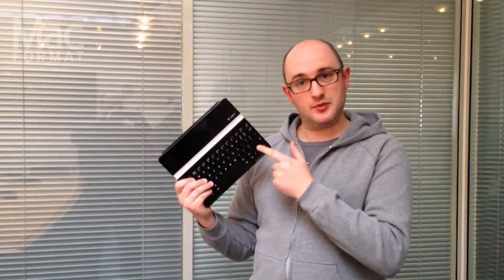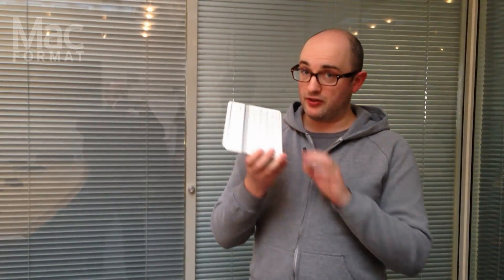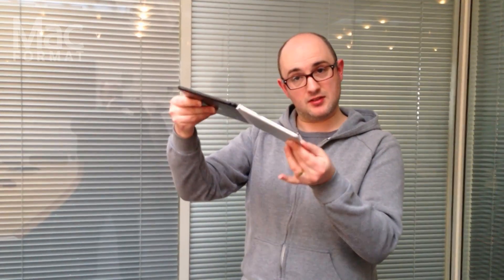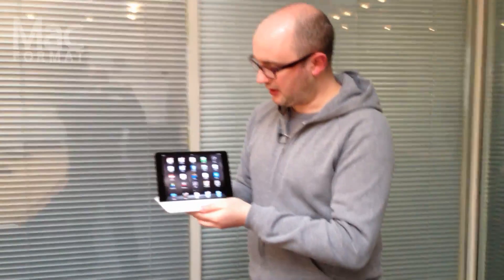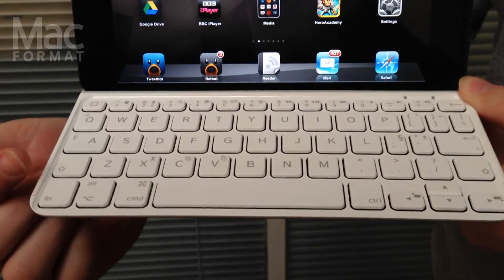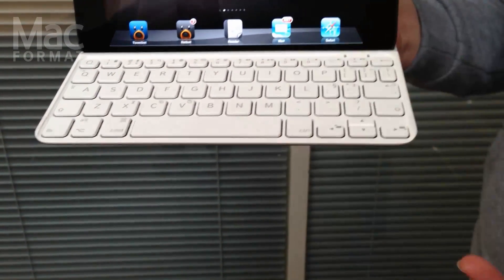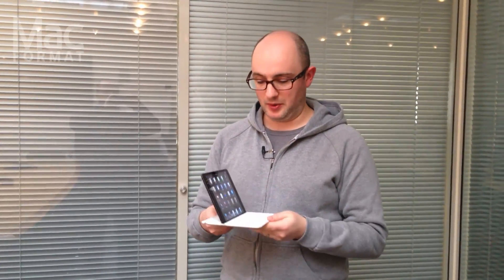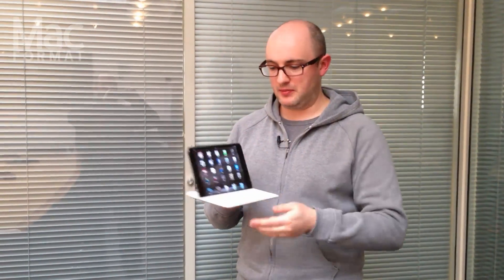Logitech Ultrathin Keyboard mini for iPad mini: MacFormat Hands-on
We look at the new version of Logitech's Ultrathin Keyboard, designed specifically for the iPad mini. It serves as a screen cover when not in use, and it's held in place using magnets, just like Apple's Smart Cover. Due to the reduced size of the mini, there's a slightly unconventional layout, which can be seen in the video.